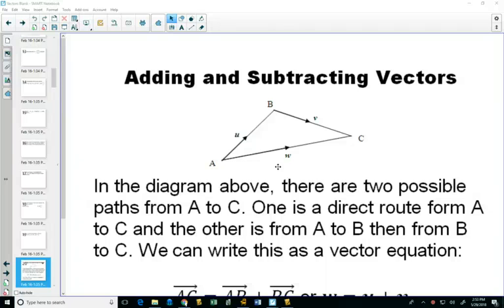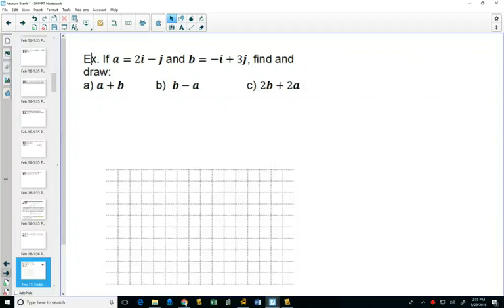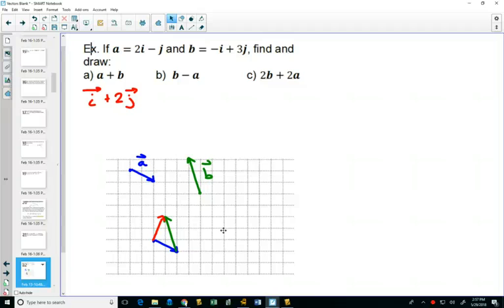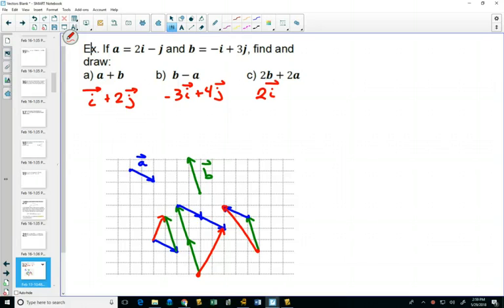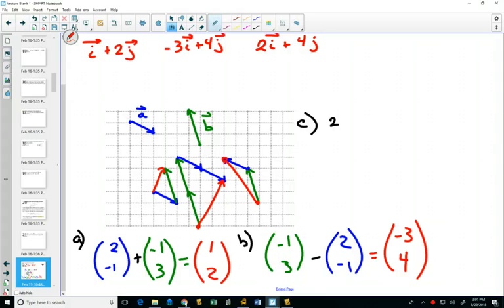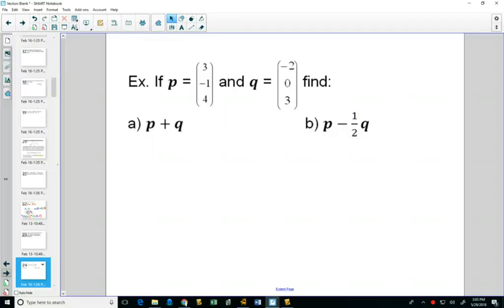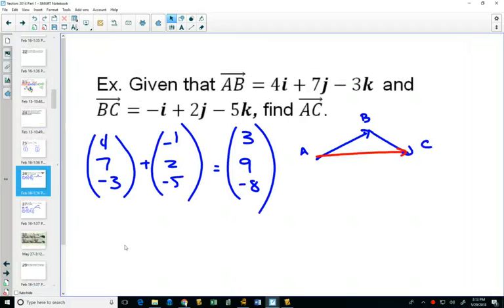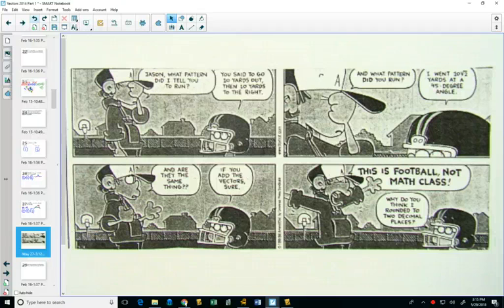45S Adding and Subtracting Vectors